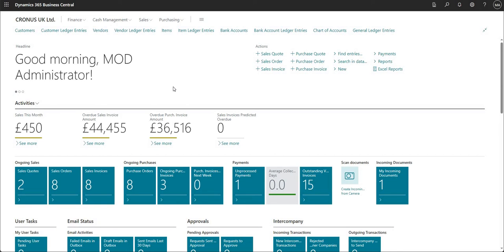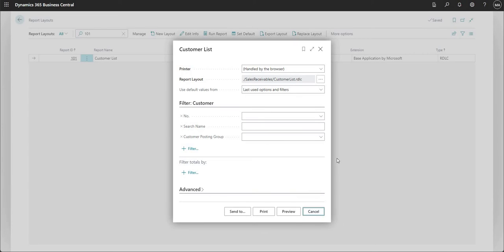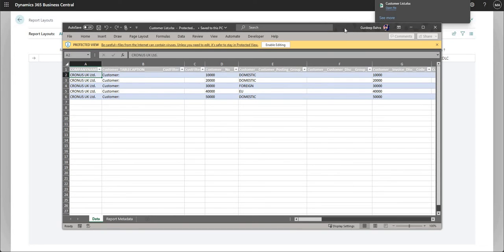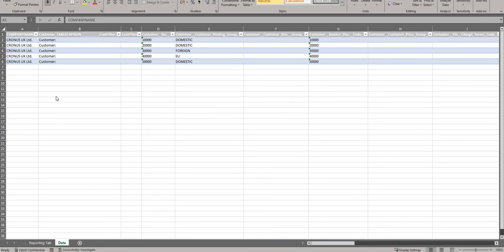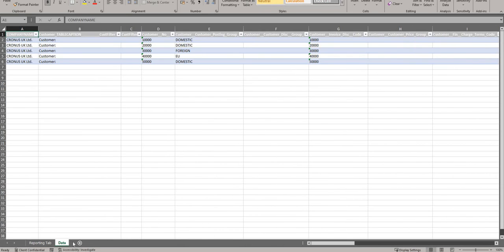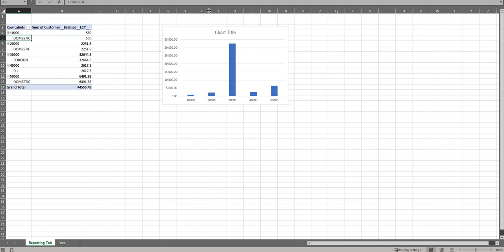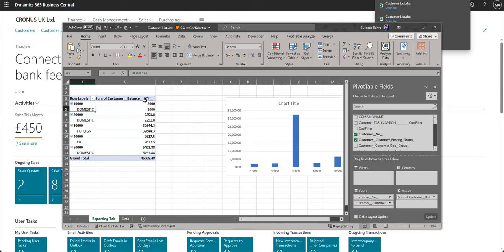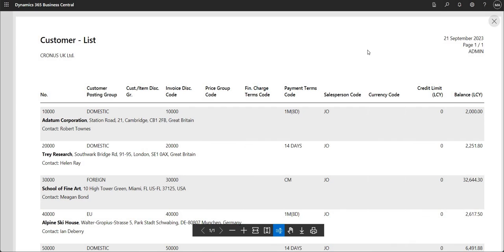Build Your Own Excel Layout Reports in Business Central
This video goes through the Report Layouts function in Business Central & how this can be used to create your own customised Excel layout reports. The video runs over how to export a report template, modifying the Excel spreadsheet template to make it look the way you want, then importing it back into BC and running the report. We hope you find this video useful!